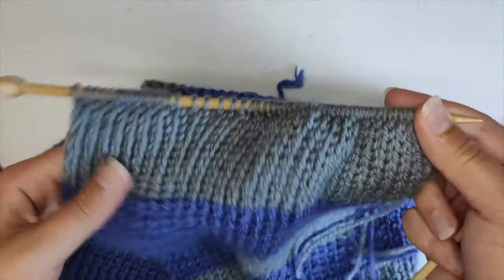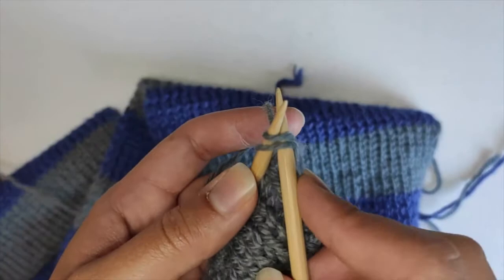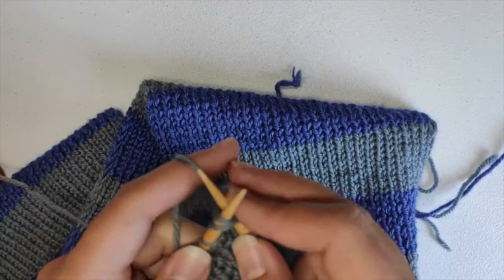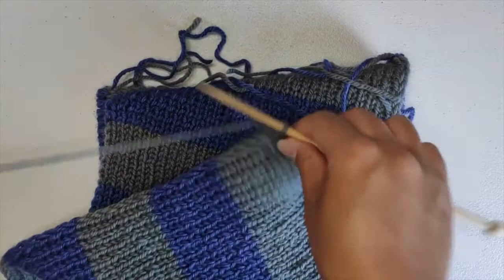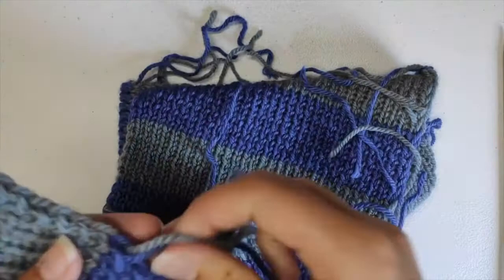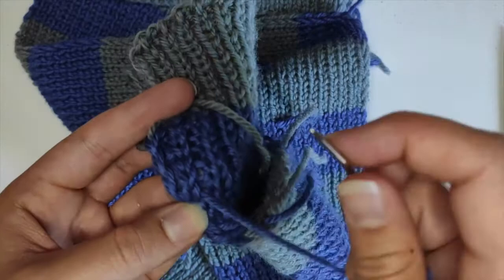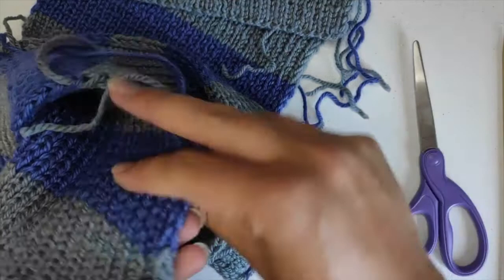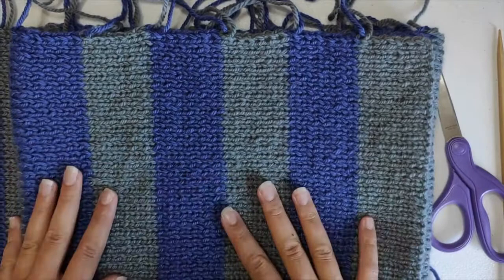Beginning Scarf Class pt. 3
This is the third and final video in the free My First Scarf Class! In this class you will learn how to make your very first scarf! In this video we go over the stretchy bind off and how to weave in your ends. Click the link below to access the written pattern.